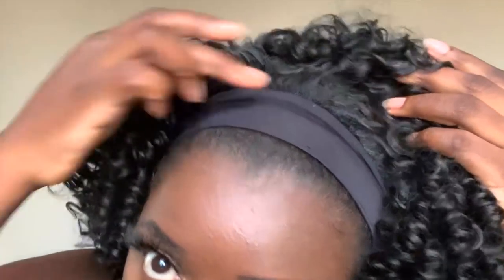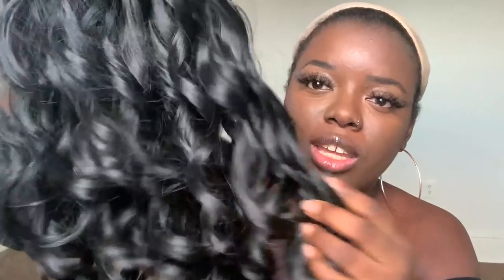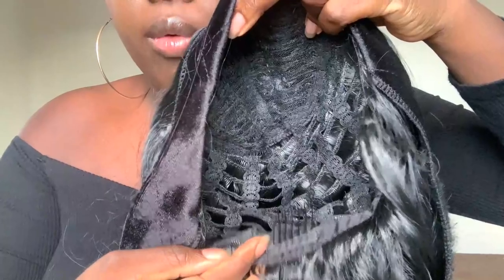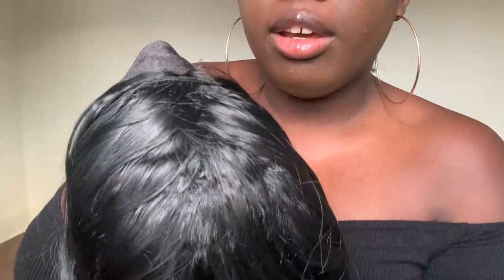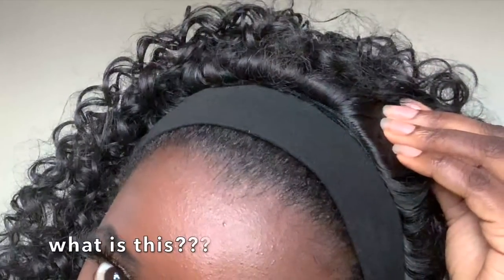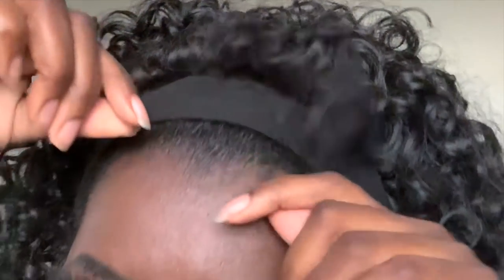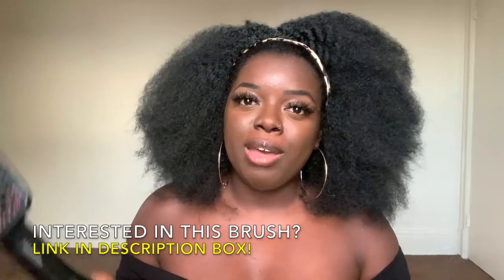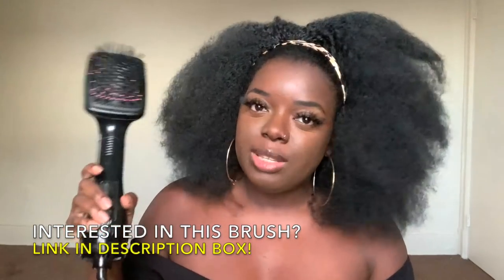AMAZON HEADBAND WIGS, Pt.5 🔥MUST SEE! | $20 Tuesday, Ep. 50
Like my strip lashes? Check out Amanda, owner of @thequeenofminks! Her lashes are bomb, and THEY LAST!

H A I R   I N F O (in order of appearance)
short, curly headband wig
long, curly headband wig
body wave headband wig
loose body wave headband wig
kinky straight fro

M O R E   H A I R   I N F O (try these other headband wigs!)
Blonde kinky curly wig, black headband
Blonde fro, red headband
Twist bun headband wig
Grey Afro w/headband
Black fro, blue headband
Black fro, greyish headband

H E A D B A N D S
Rhinestone Headbands
Solid Color Sleeve Headbands
Sleeve Headbands
Wide Headbands
Leopard Headbands
Flower Headbands
Turbans 1

0:00 - Intro
2:00 - THANK YOU FOR 50 EPISODES!!
3:05 - Thoughts on Wig #1
4:55 - Styling Wig #1
6:13 - Wig #2
9:29 - Wig #3
13:43 - Wig #4
17:20 - Wig #5
22:00 - Final Thoughts

Much love,
Gwladys
M Y   F A V E   V I D E O S  ⬇
+ Natural Hair Wig Lookbook 2020 (wigs under $50!)

+ $10 Conair Mini Blow Dryer

M Y   F A V E   M A K E U P    P R O D U C T S

M Y   F A V E   P L A Y L I S T S